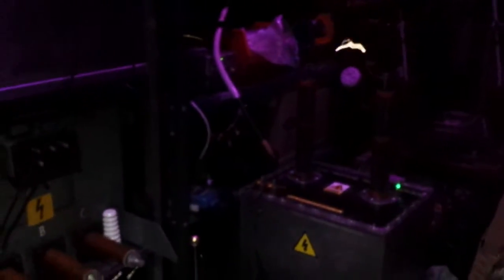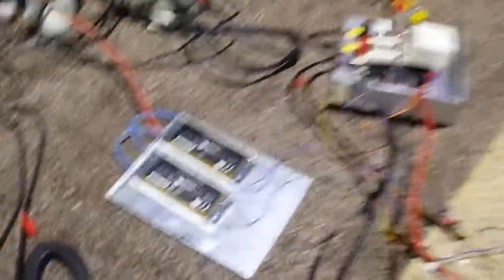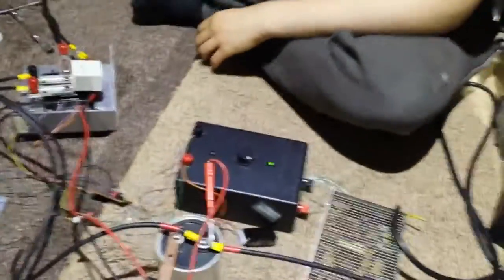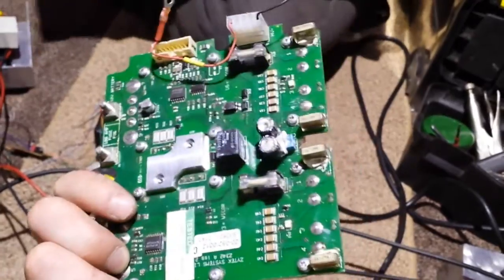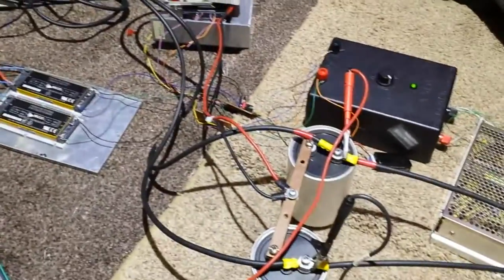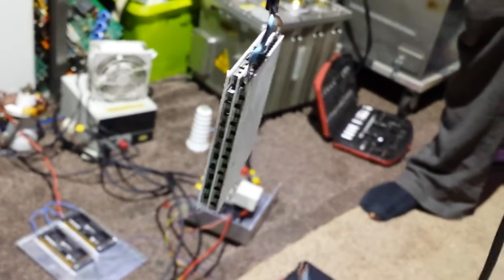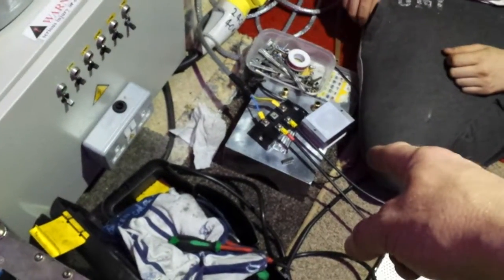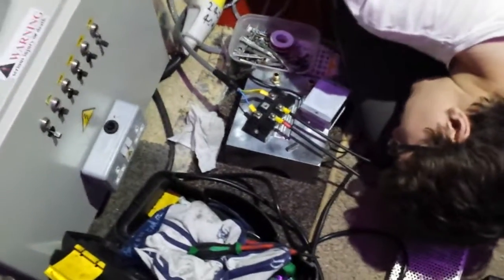IGBT Half bridge run'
Hi guys,
running my first  half bridge IGBT'
On 120+ volts. ( Awesome power modules too ) being used for the igbt,s gates. Fast forwards 4.20 to skip natter lol